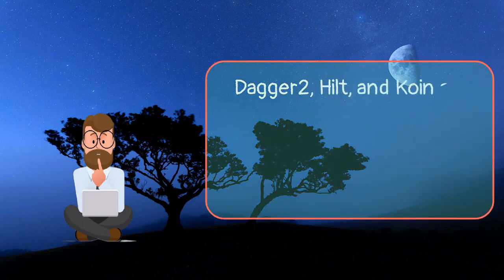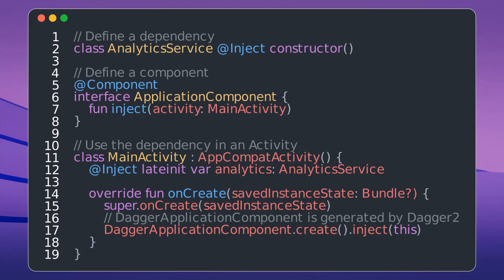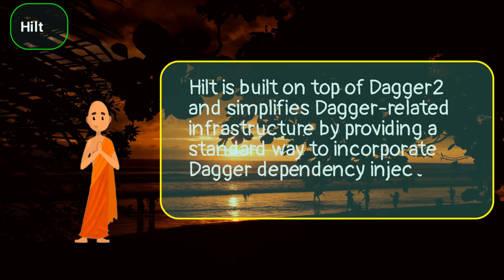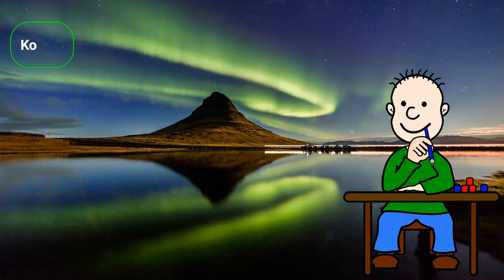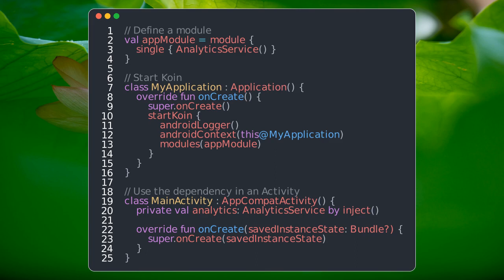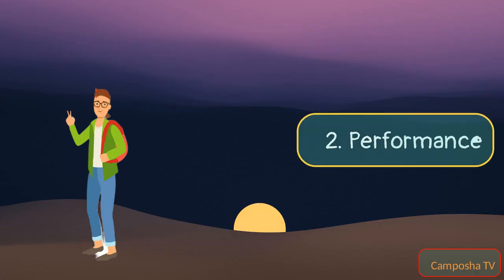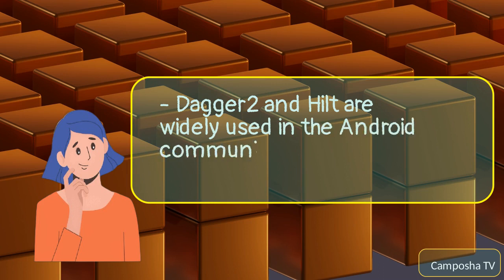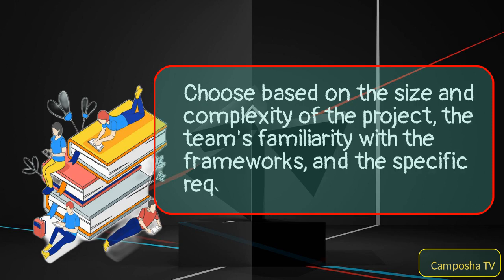Dagger2 vs Hilt vs Koin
Dagger2, Hilt, and Koin are dependency injection (DI) frameworks used in Android development to manage the instantiation and provision of dependencies in applications. They each have different approaches to solving the problem of DI in Kotlin and Java-based Android applications.